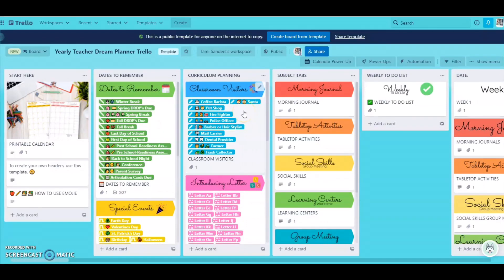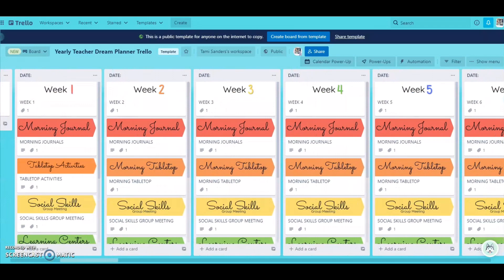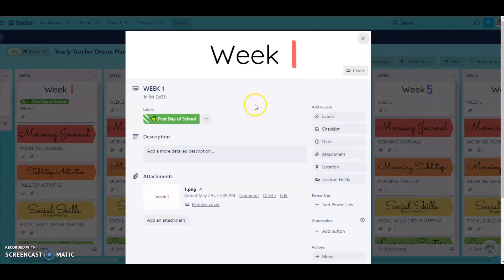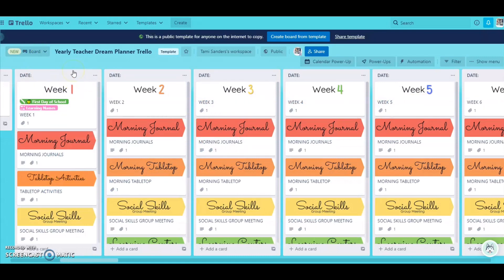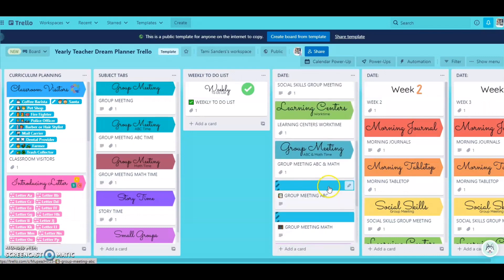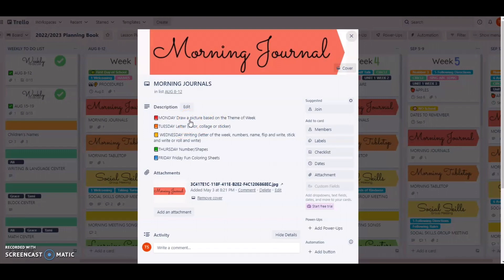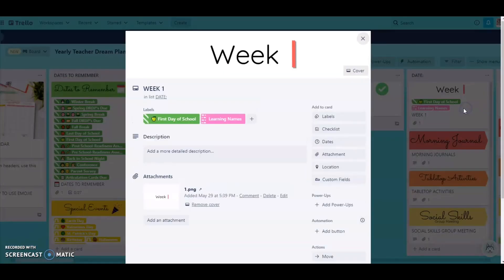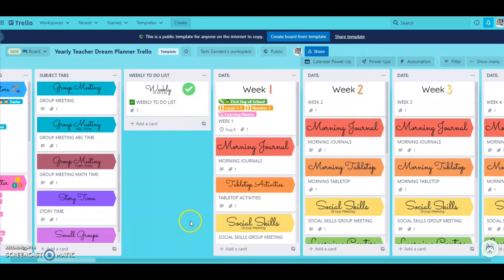Tello for Teachers Yearly Teachers Dream Planner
Did you know that you can organize lesson plans and all your digital materials with Trello?  I started using Trello for all of my teacher organizations and I haven't looked back.